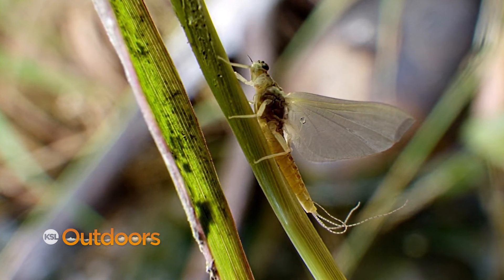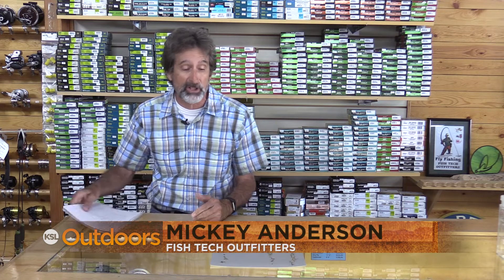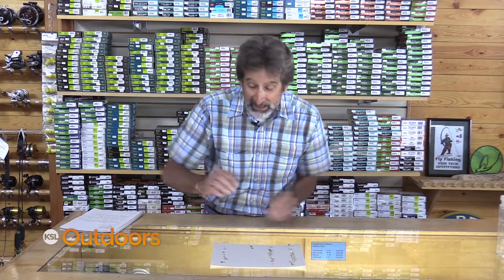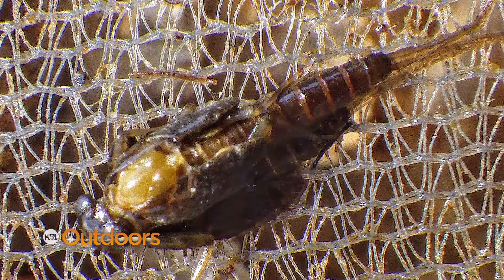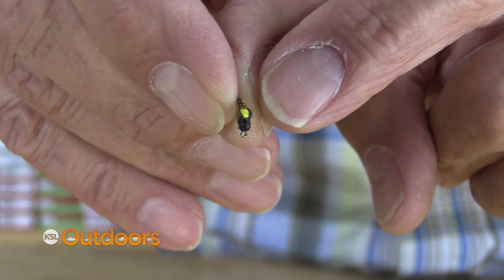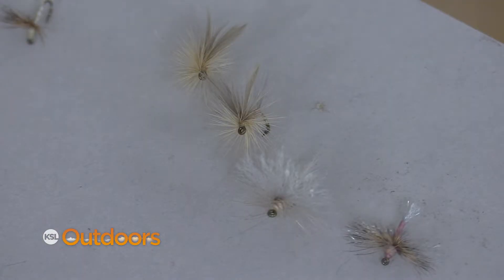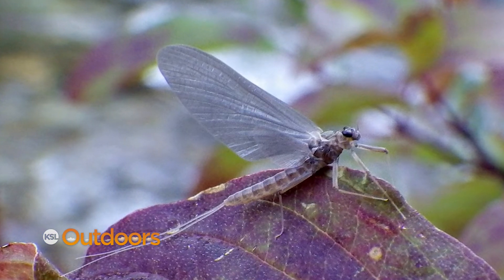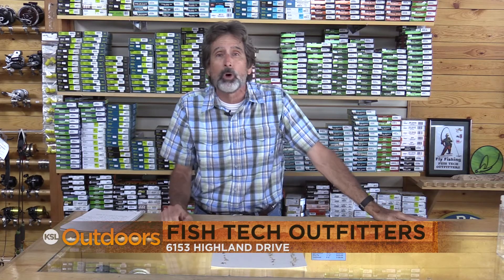Fish Tech Fishing Tip: The Many Names of PMDs and How to Fish Them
Mickey Anderson from Fish Tech Outfitters goes through the many names of PMDs, which include many different patterns and colors. He breaks them down so you can choose the right one depending on when and where you are fly fishing.